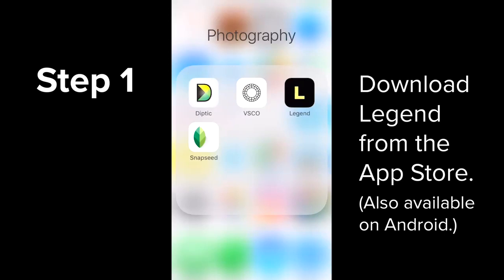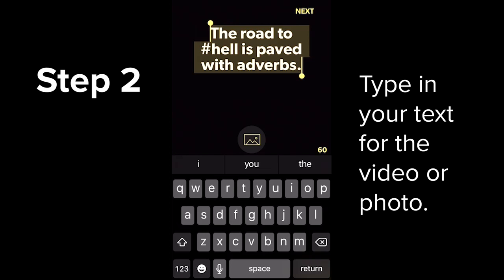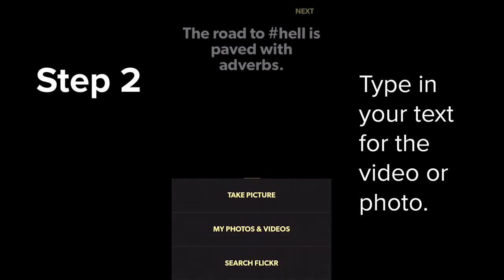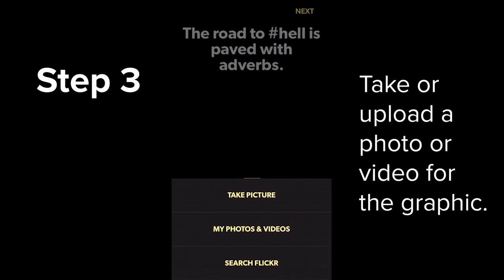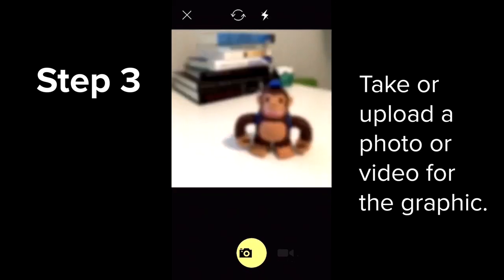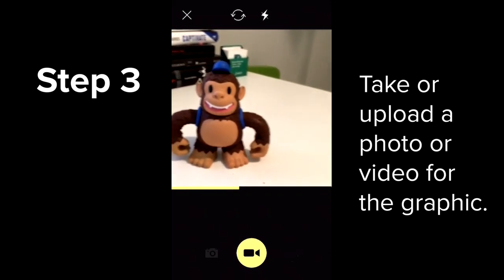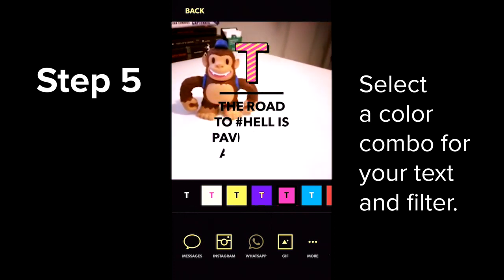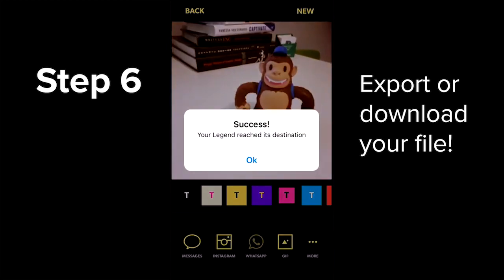How to Add Text to Instagram Videos | Legend App - Animate Text in Video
How to Add Text to Instagram Videos – if you want to get more creative with your Instagram videos, adding animated text with the Legend app is an easy way to do so!